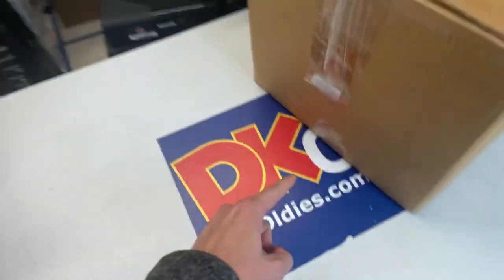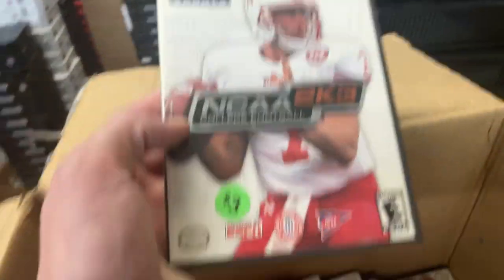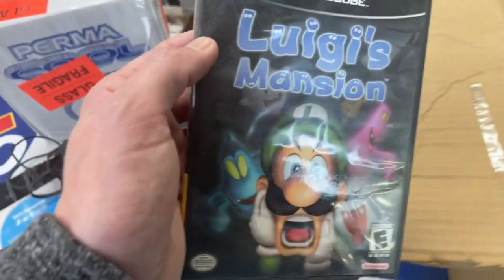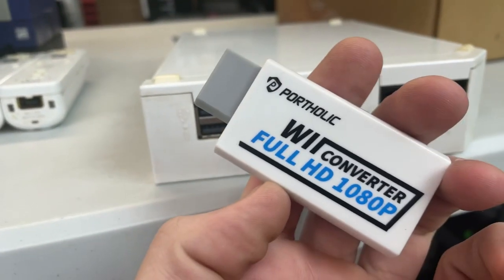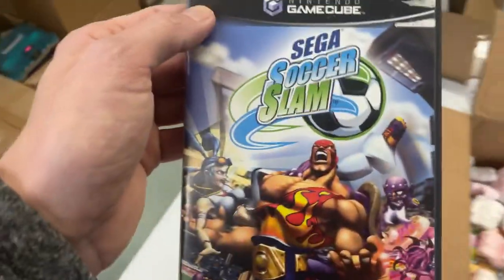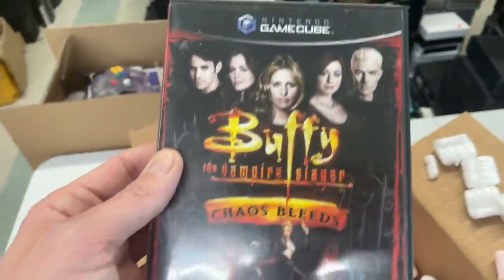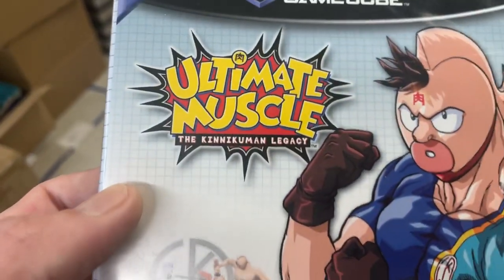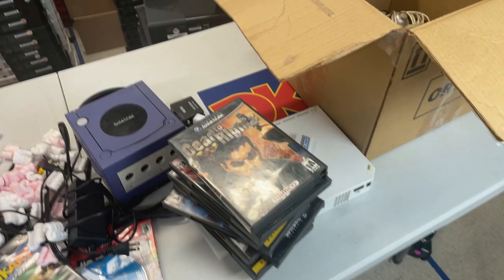LIVE Retro Game Collection Unboxing! 12/23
Let us know what your favorite item was from this unboxing!